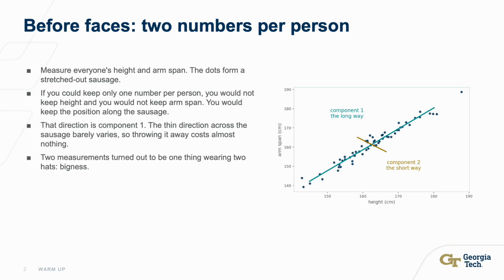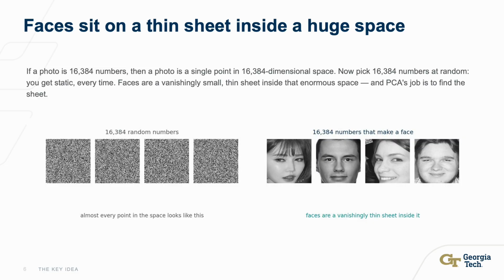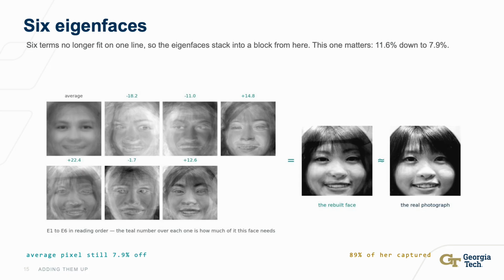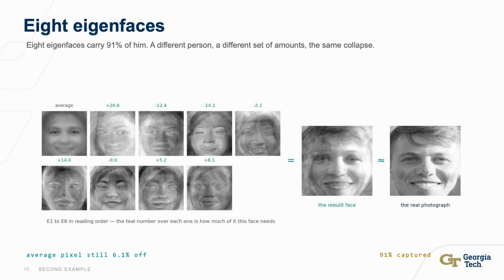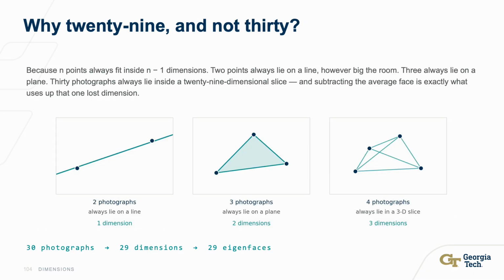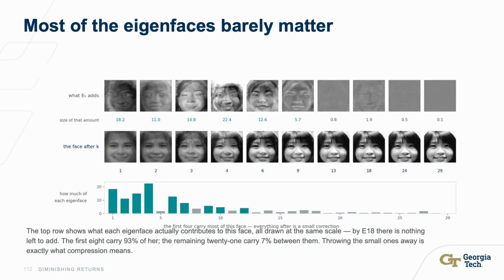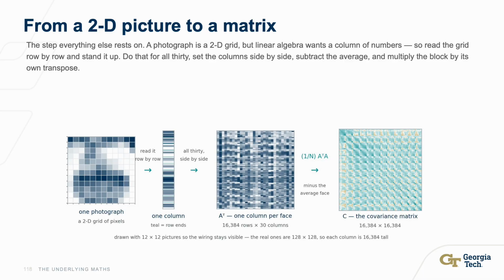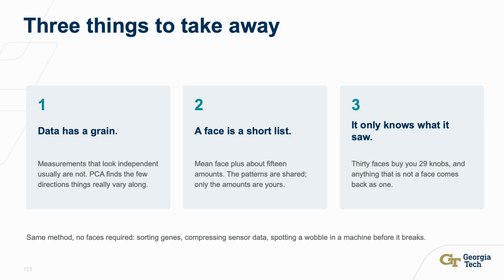M2L3 AI for Semiconductor Manufacturing / Principal component analysis, explained with eigenfaces.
Principal component analysis, explained with eigenfaces.

A supplementary lecture on PCA, done on a problem where you can see the answer with your own eyes. Every photograph here is stored as 16,384 numbers. By the end we store any of them in fifteen, and you still recognise the person.

Covered in this lecture:
- A warm-up in two dimensions: height and arm span, and why one number carries almost everything
- What a dimension is, and what it means for a photograph to be a point in 16,384-dimensional space
- PCA as an eigenvector problem: the covariance matrix, its eigenvectors, and what the eigenvalues measure
- Dimensionality reduction, and knowing the cost of it in advance
- The mean face, and the twenty-nine eigenfaces of a thirty-photograph collection
- Three people rebuilt one eigenface at a time, all the way to an exact reconstruction
- Why the answer is twenty-nine and not thirty
- A face as a recipe: shared patterns, and a short list of amounts that belongs to the person
- Turning the knobs by hand — exposure, background, hair — none of which anyone labelled
- The honest limit: feed it something that is not a face
- The underlying mathematics, written out: covariance, the eigenvalue problem, the computational shortcut nobody skips, and why the leftover error is exactly the eigenvalues you discarded

Self-contained. Assumes basic linear algebra; no machine learning background required.

Photographs: Flickr-Faces-HQ (FFHQ), NVIDIA — Flickr portraits under permissive licences, cropped and converted to greyscale.

Asif Khan
Associate Professor, School of Electrical and Computer Engineering, and School of Materials Science and Engineering
ECE 8803-AI4 — AI for Semiconductor Manufacturing